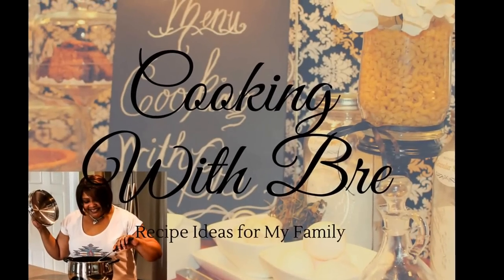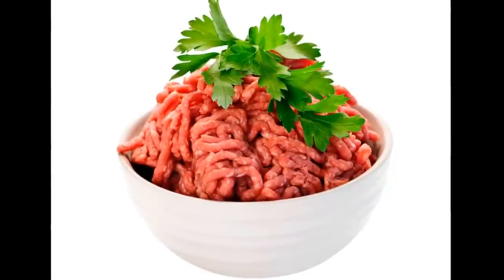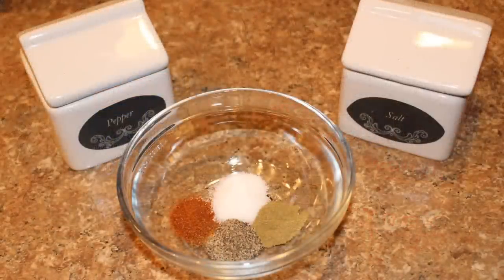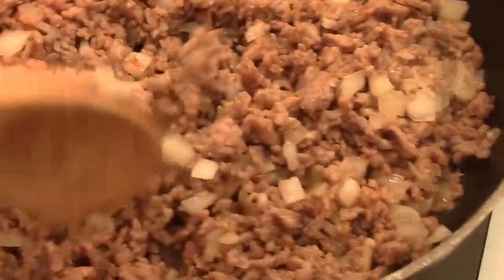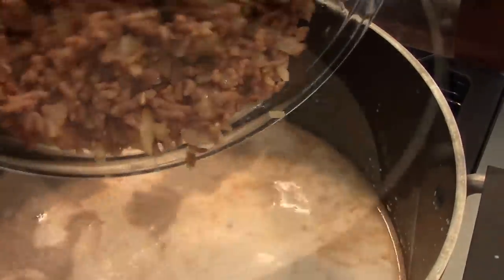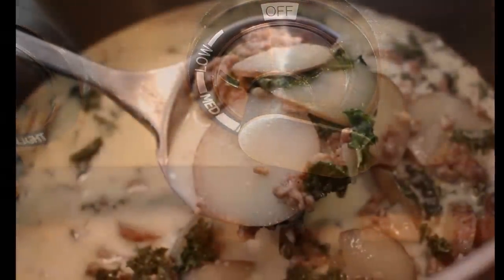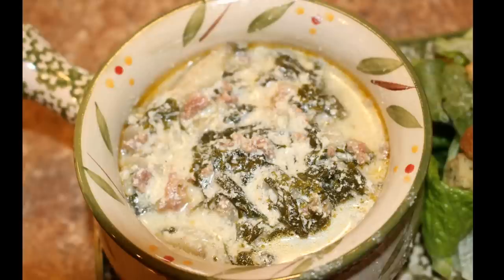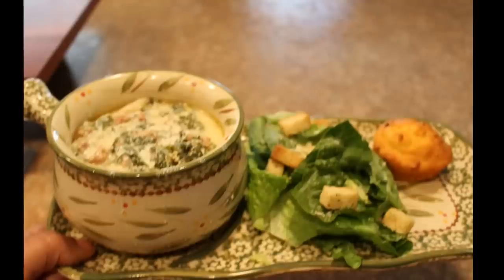Cooking with Bre: Sausage, Potatoe & Kale Soup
Hello Everyone. On this episode we will be preparing a favorite of mine. If you like the recipe and directions, it's below.
Ingredients:
10-12 red potatoes, thinly sliced
1 1/2 pounds bulk Italian sausage
1 onion, chopped
4 cups low-sodium chicken broth
3 cups whole milk
2 cups half-and-half
1/2 teaspoon fresh or dried oregano
1/2 teaspoon red pepper flakes, or more to taste
Splash of heavy cream
2 bunches kale, picked over, cleaned and torn into bite-size pieces

Directions

Bring a medium pot of water to a boil. Add the potatoes and boil until they're just starting to soften, then drain and set aside.

In a large pot, crumble and brown the Italian sausage with the onions over medium heat, about 5 minutes. Drain as much of the fat as you can

Add the chicken broth, milk, half-and-half, oregano and red pepper flakes to the pot with the sausage and onions, bring to a simmer and simmer for 10 - 30 minutes. Give it a taste and adjust the seasoning as needed with salt, pepper and more red pepper flakes if needed.

Add the potatoes and a splash of heavy cream for richness, then stir in the kale. Cover and simmer for an additional 10 minutes, then serve.